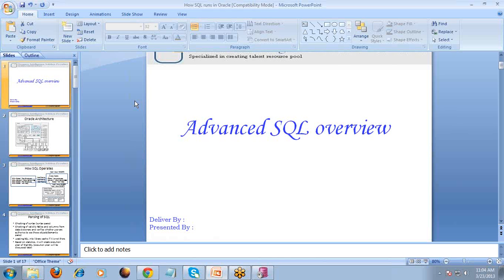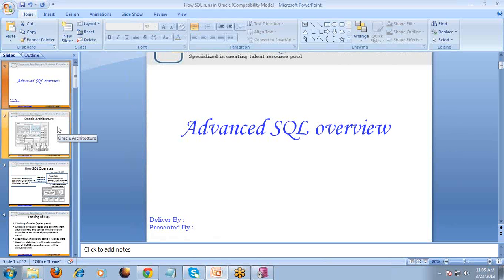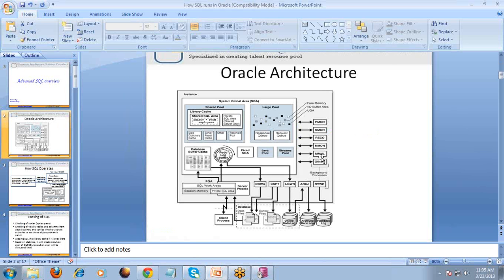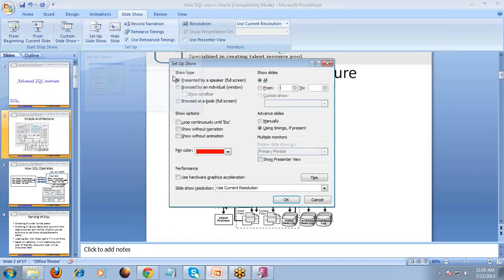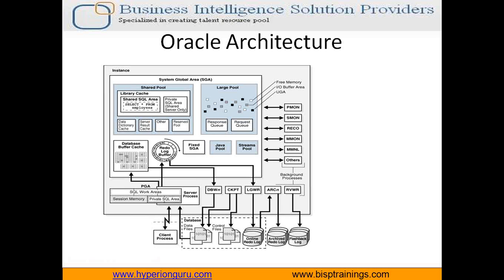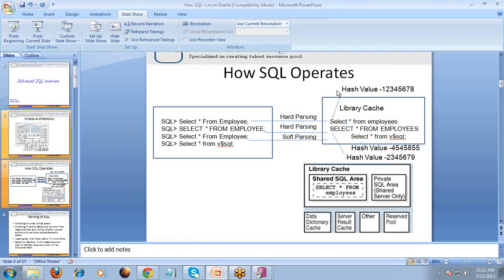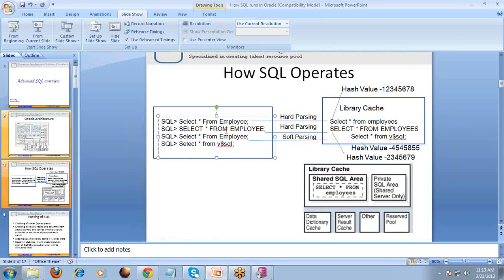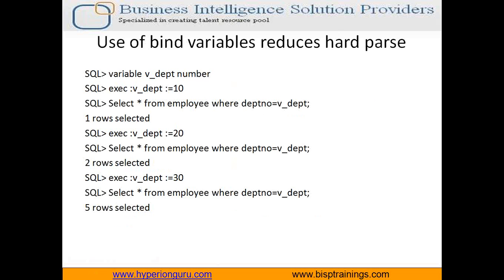How Oracle SQL Query Process